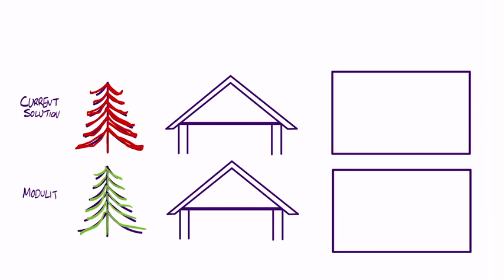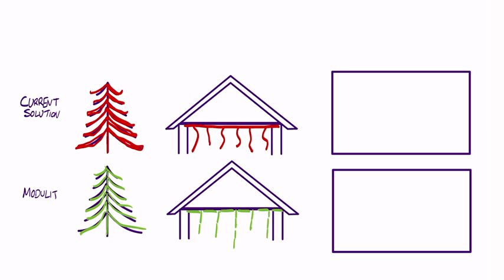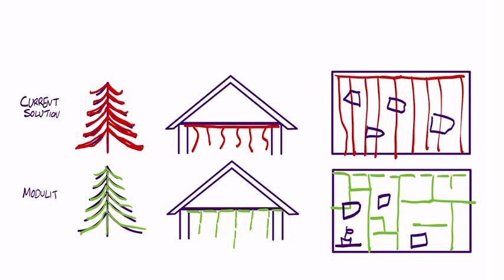ModuLit Functional Proof of Concept Demo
Millions of Americans rely on string lights for decorative lighting.
But all current string light solutions face many of the same problems. If you use lights to decorate your house during the holidays, think about it: setup takes forever, maintenance is challenging and exasperating, control is difficult if present at all, and teardown requires complete removal and careful packing of strings and strings of lights which inevitably turn to “spaghetti” in storage.

Meet Modulit: Our solution is designed for flexibility enabling simple customization, installation, teardown, and storing making it perfect for everyone in any atmosphere.

Here’s why Modulit solves the problem where other companies have failed: by splitting your classic string of lights into many short modules, we improve the design in a lot of ways
- Setup is faster and more flexible: just by sticking a bunch of modules together, you can make a classic string of lights, dangling icicle lights, light meshes, or custom branching displays
- Control is improved: each light is individually addressable meaning that, if desired, complex lighting patterns can be designed programmatically to fit any purpose
- Maintenance is easier: LEDs are much less likely to burn out, and if a module breaks, it can easily be replaced without tearing the entire string down
- Teardown is easier: each module can detach and be stacked tidily to prevent tangling during storage

This is a functional proof of concept so it demonstrates the way modules might snap together, but it doesn't look exactly like the final product would. A broadly available product would be 2ft-10ft modules of classic-looking string lights that easily snap together into whatever design you want. But instead of fragile incandescent bulbs, they are individually addressable LEDs, providing a robust, customizable, vivid framework for whatever kind of decorating you're looking to do.